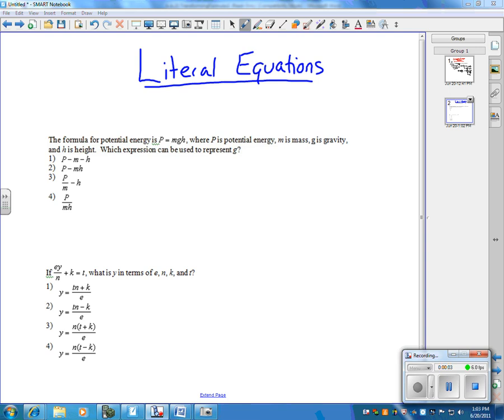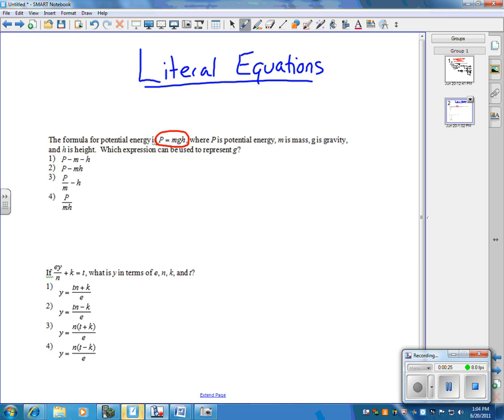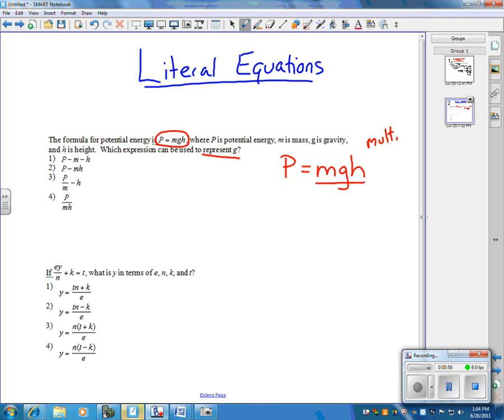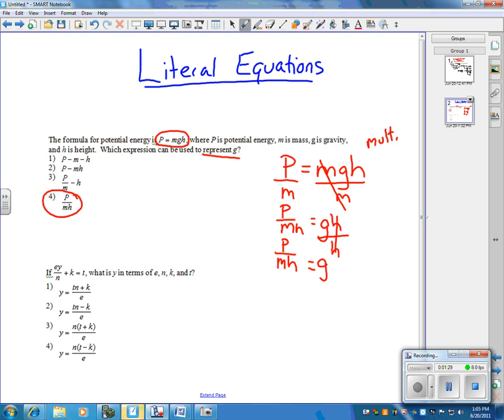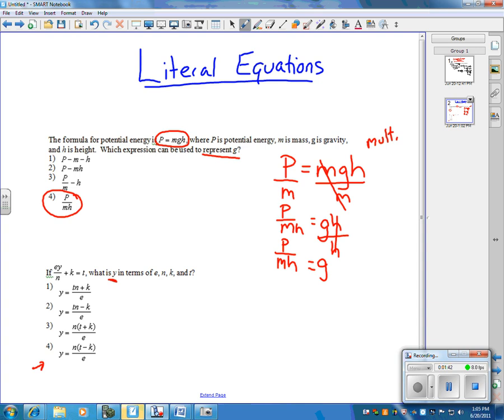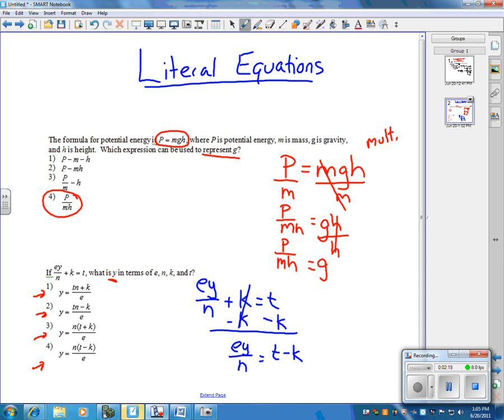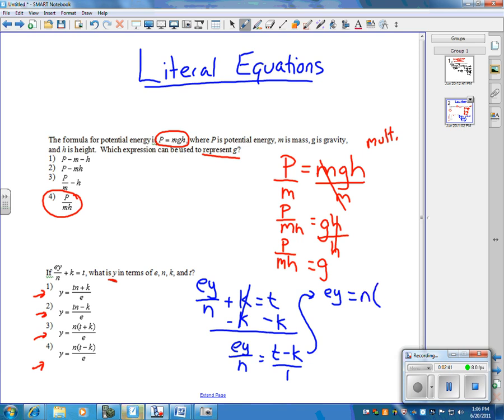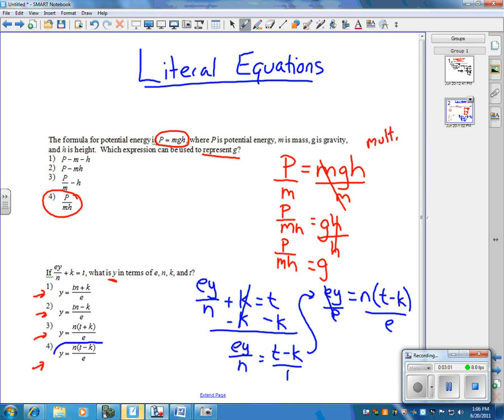Literal Equations.wmv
Dealing with equations with multiple variables. Algebra Regents Review